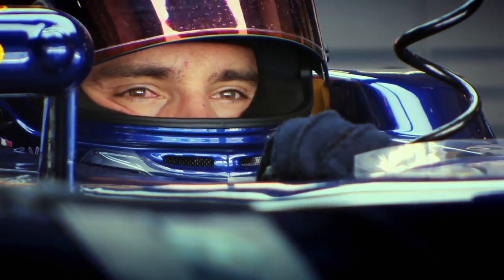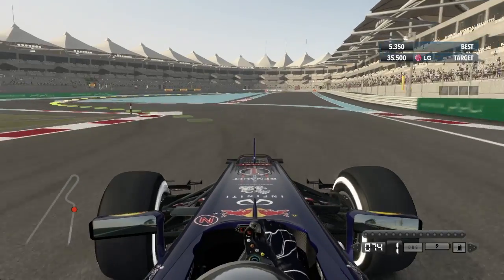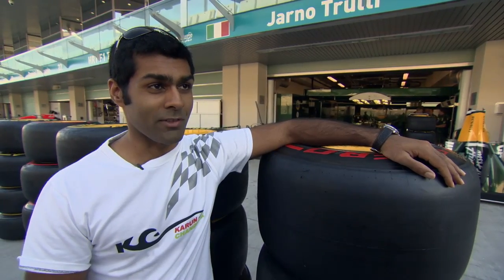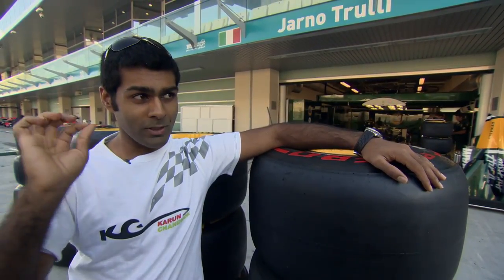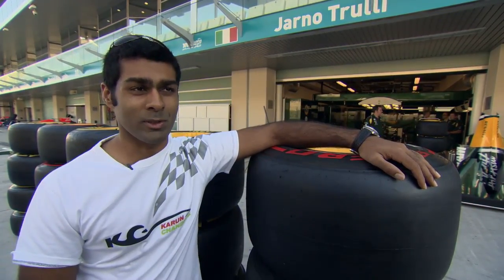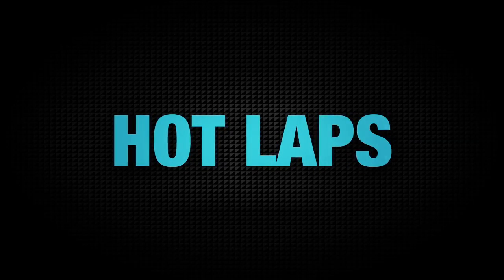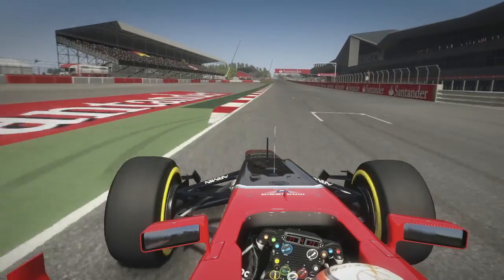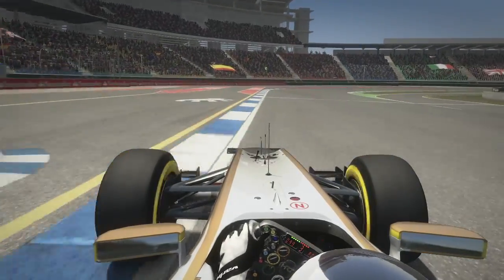F1 2012 - Young Driver Test Developer Diary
This developer diary featuring all new F1 2012 gameplay footage, details several of F1 2012's new features including the Young Driver Test, which will act as the game's tutorial mode, teaching the player about the nuances of racing a FORMULA ONE car.

F1 2012 is set to deliver the most accessible and immersive FORMULA ONE game for fans of all abilities with improved control and feedback for players using a gamepad and tutorial Hot Lap videos for each circuit narrated by former FORMULA ONE driver and TV pundit Anthony Davidson. With more features yet to be revealed, F1 2012 is set to be the ultimate FORMULA ONE experience to date.

F1 2012 is in development at Codemasters Birmingham for Xbox 360, PLAYSTATION 3 and PC and is available for pre-order ahead of its September worldwide release

PEGI Rating: 3